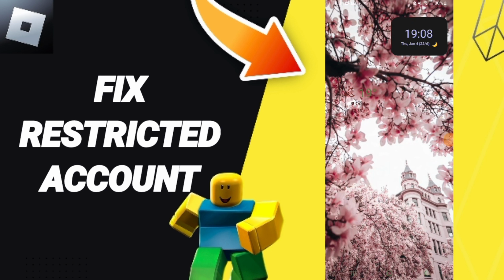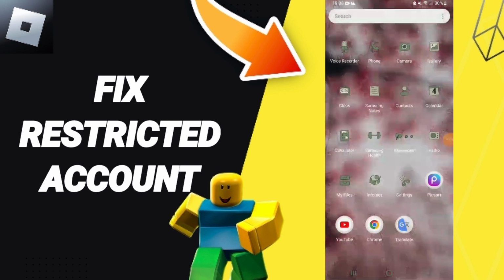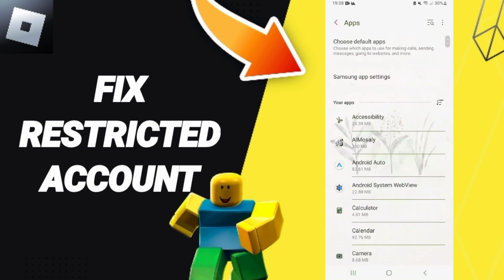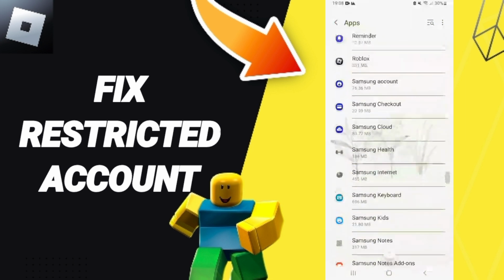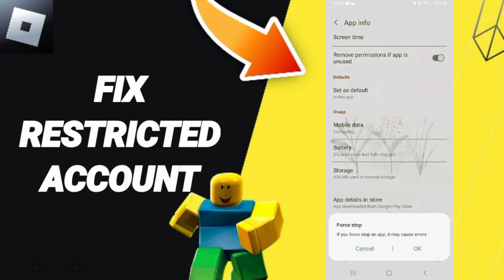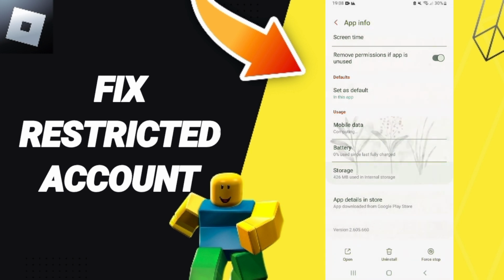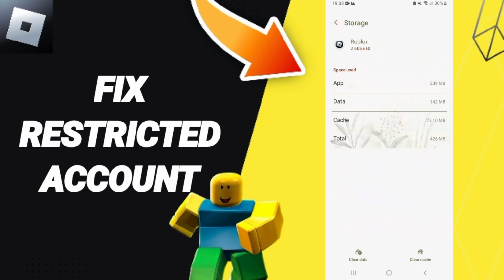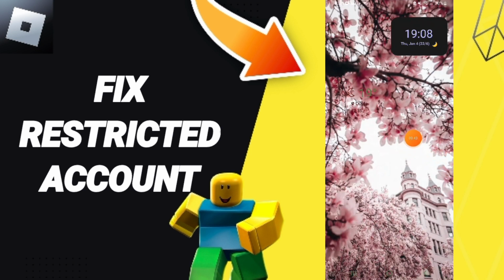How To Fix Restricted Account On Roblox App 2024